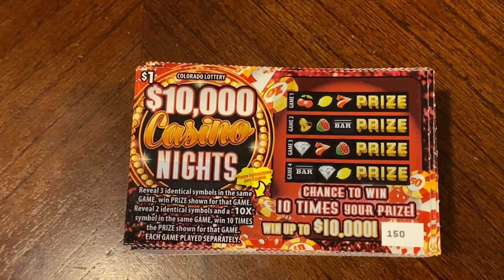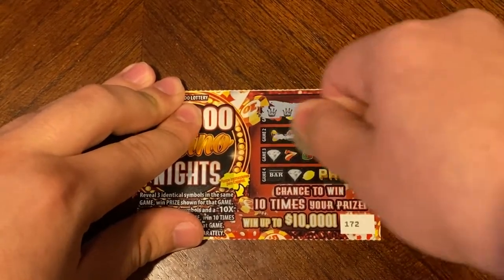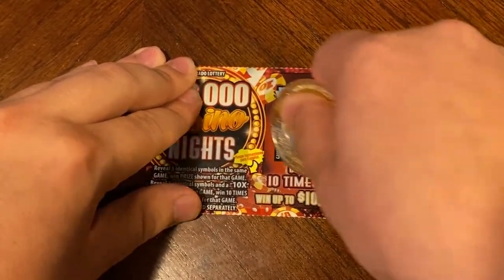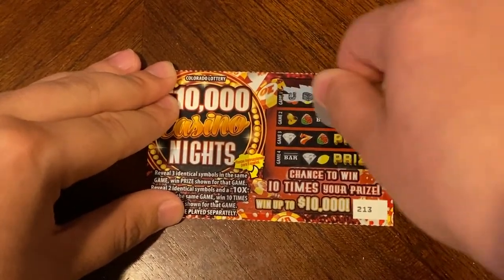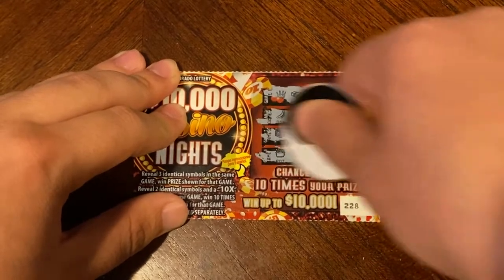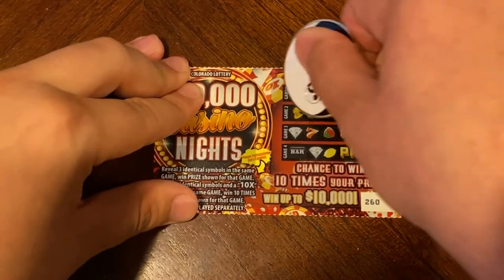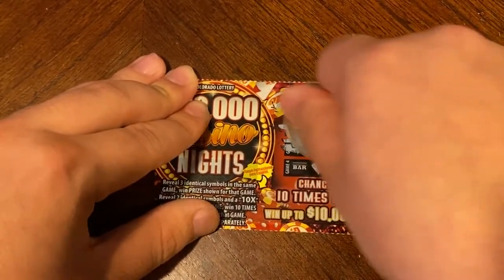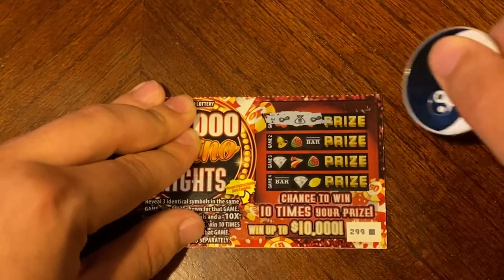$300 FULL BOOK OF CASINO NIGHTS PART 2! (COLORADO LOTTERY)